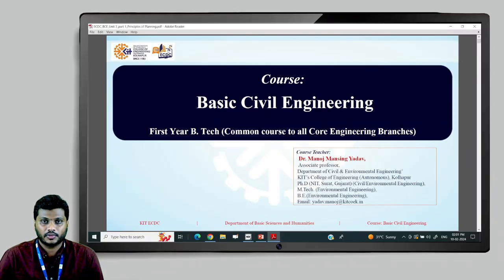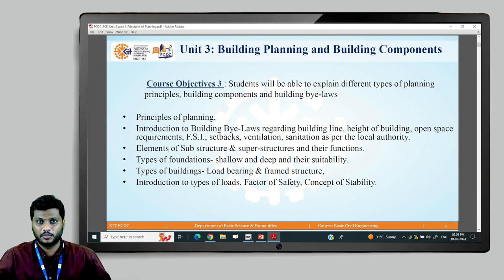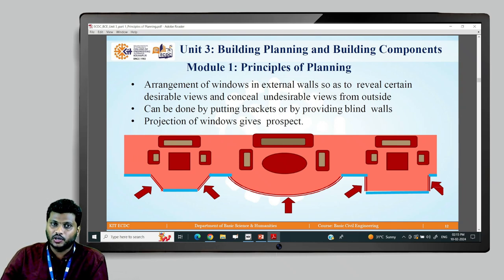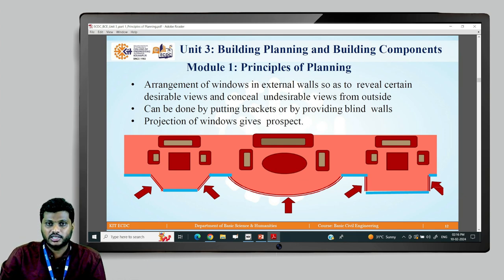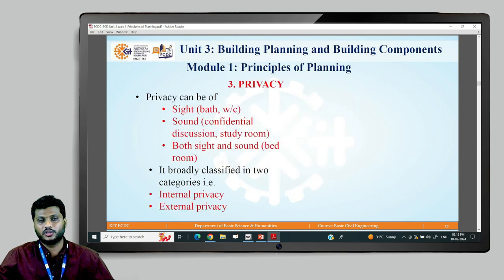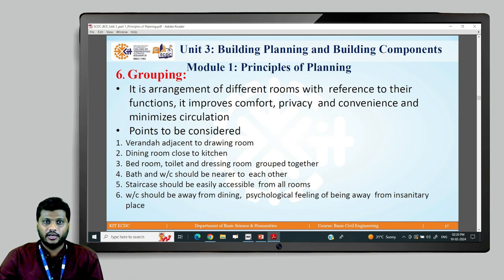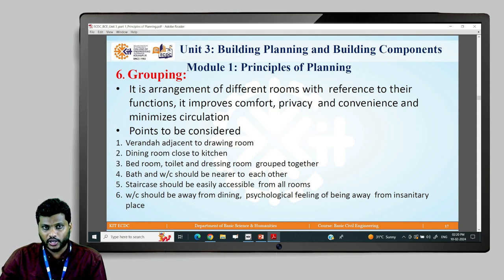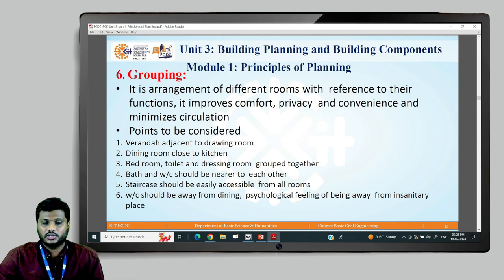BCE Principles of Planning